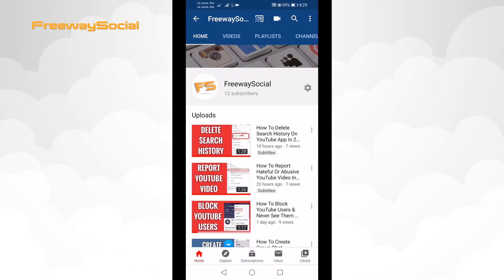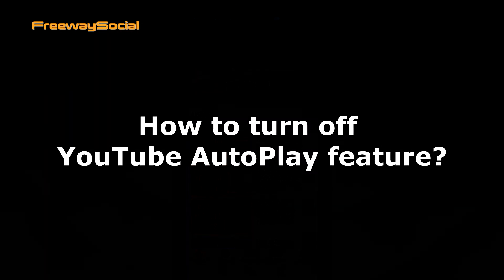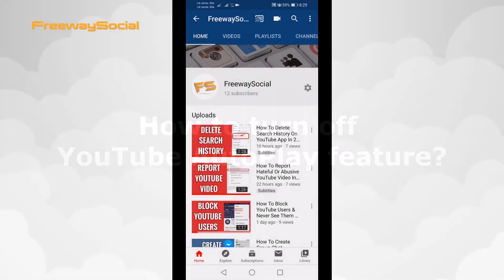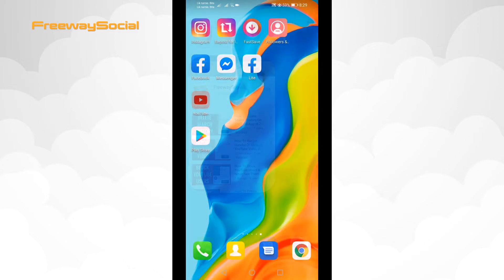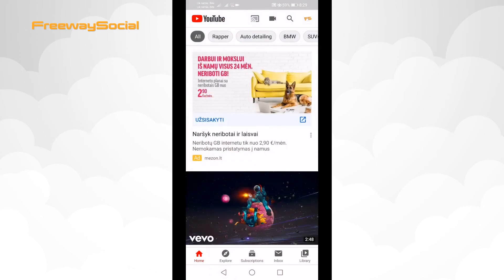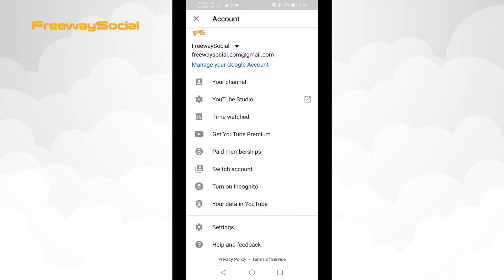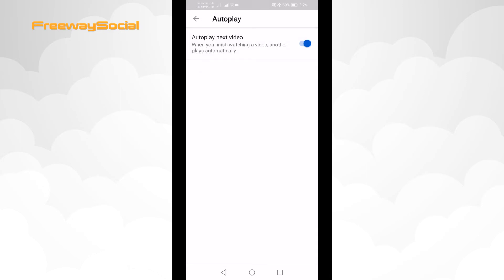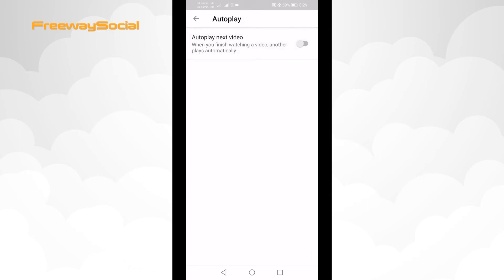How To Turn Off YouTube AutoPlay Feature In 2022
In this video I will show you how to turn off YouTube AutoPlay feature.

If you don’t want YouTube videos to autoplay one after another, then you can easily disable YouTube videos from autoplaying.

Just follow these steps:

1. Open up YouTube app and login to your profile if you haven’t already;
2. Click on your profile picture at the top right corner of your screen;
3. Scroll down and select “Settings”;
4. Click on “Autoplay”;
5. Switch the toggle off next to “Autoplay next video”.

Done, now videos will not start playing automatically one after another.

I hope this guide was helpful and you were able to turn off YouTube AutoPlay feature. Don’t forget to like this video and visit us